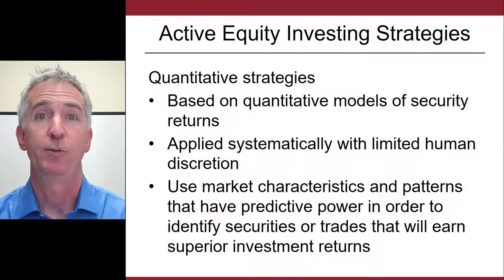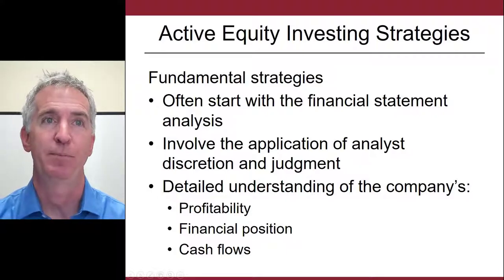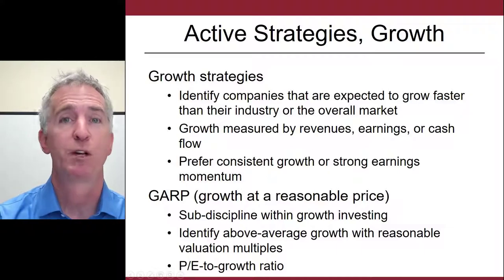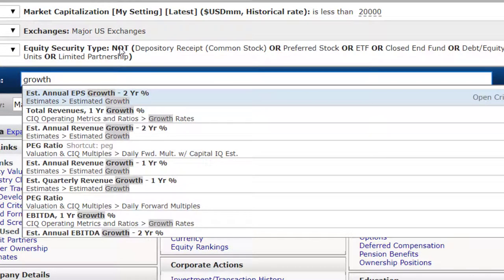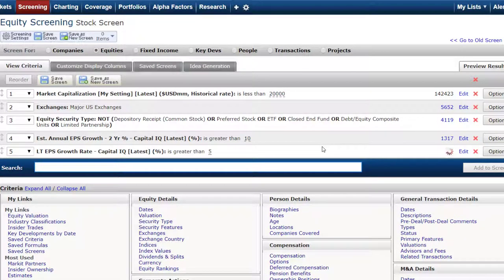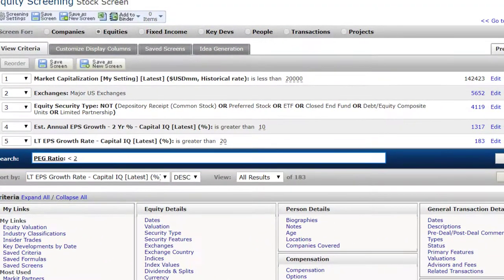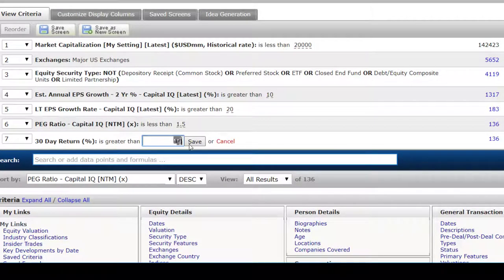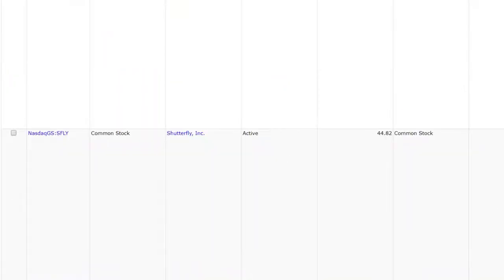Stock Screening, Growth Strategy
How do you create a stock screen to implement a growth strategy?